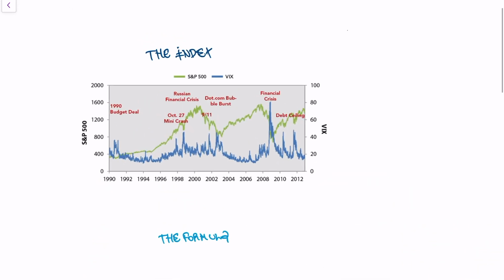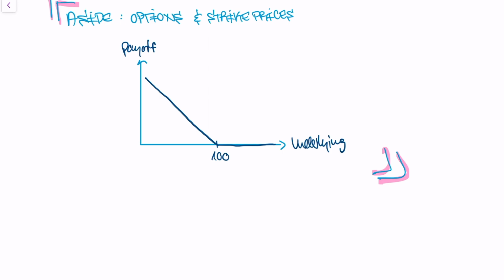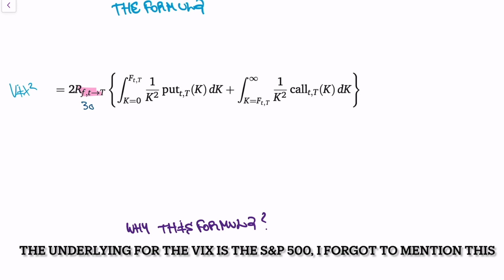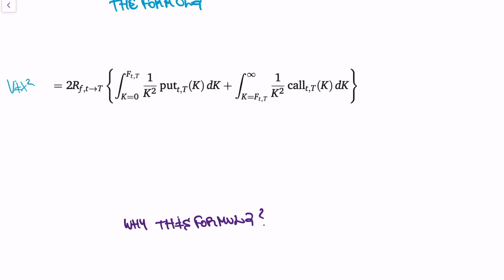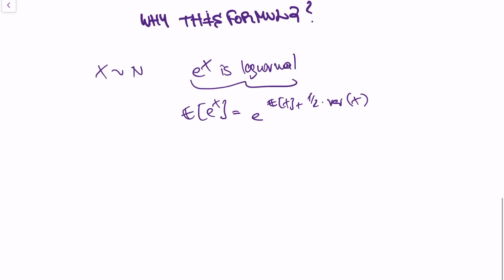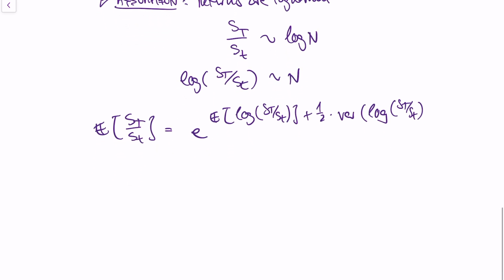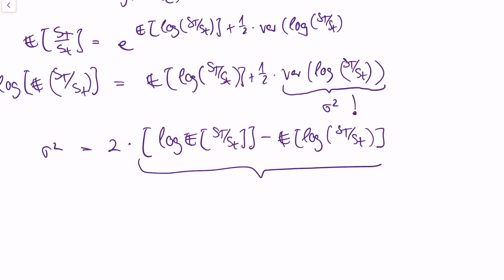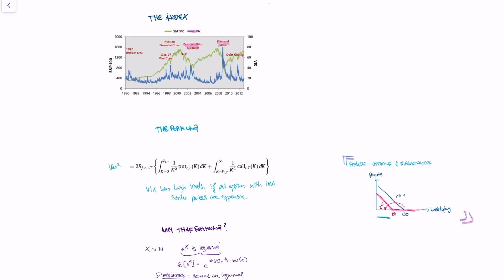VIX Index Explained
This is a short explanation of the VIX index, also know as the heart rate monitor of the market.